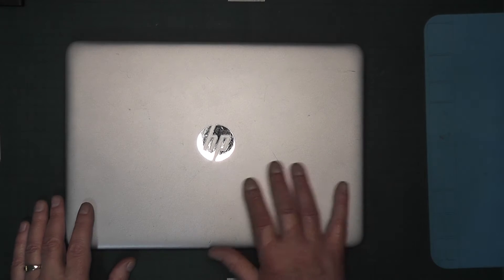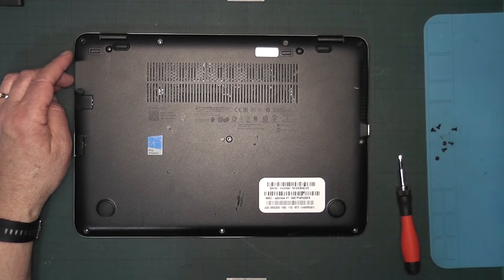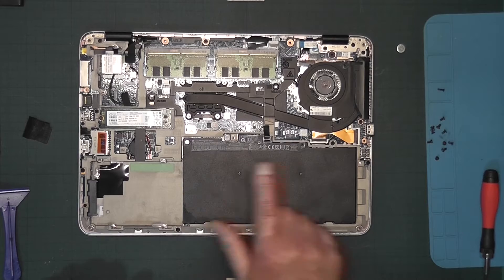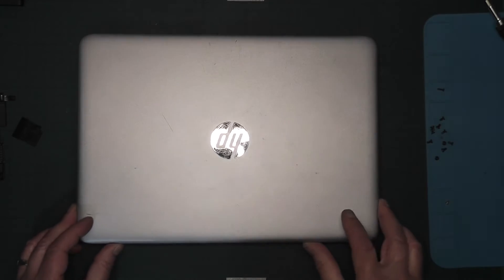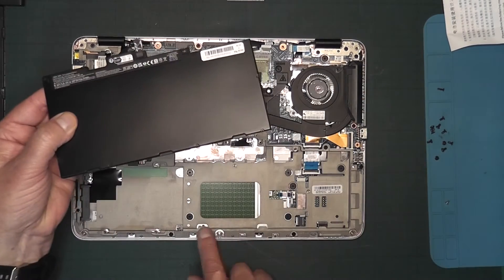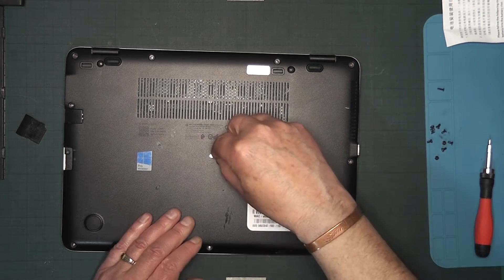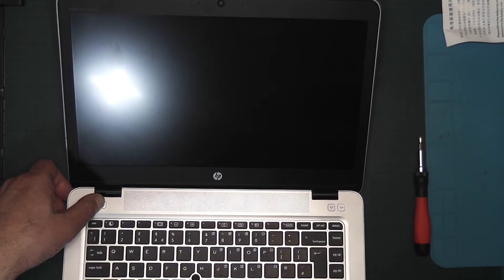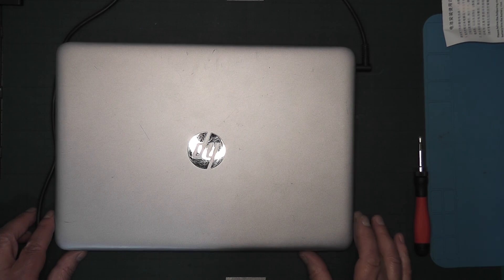Replace a HP Laptop Battery Yourself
In this video Driveway Dudes Paul shows you how to replace an internal battery in an HP EliteBook laptop yourself.
The battery was completely dead and the laptop had to be kept plugged into the charger to operate - not good.
The battery model number was checked and purchased online from a Global platform. Including purchase, shipping and taxes it cost less than 35 Euro. Some retailers were asking upwards of 90-100 Euro.
This is an HP EliteBook 840 G3. The replacement battery is compatible with many other models though you should please check before purchase.
Being internal you will use a small Philips screwdriver to undo the screws on the back casing and a plastic spudger tool if needed to pry it away from the body.
Watch this video and you will see how it's easily done.
It can perhaps save you hundreds if you do it yourself.

The products seen in this video were privately purchased.
This is a How To video and is in no way promoting any product.
Any names or logos seen in this video are not intended as an endorsement of any product.